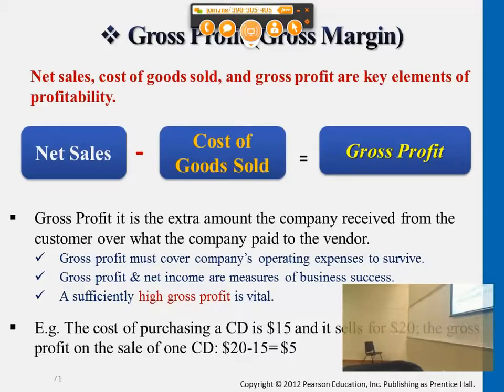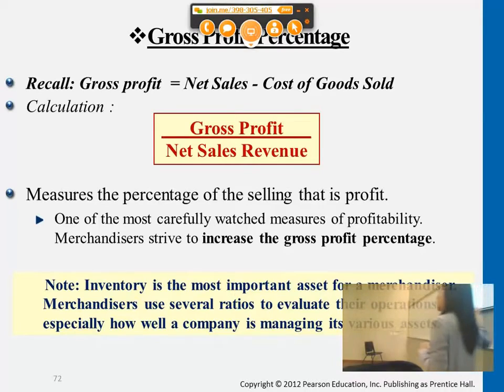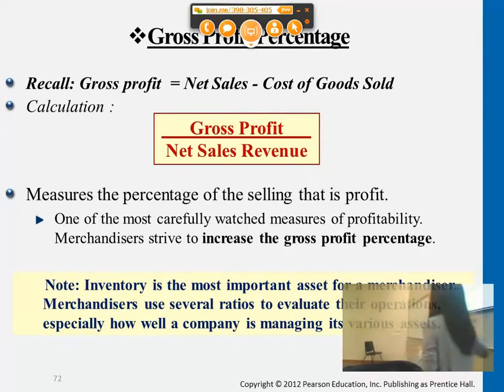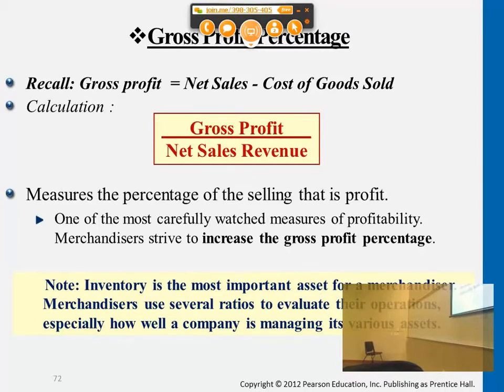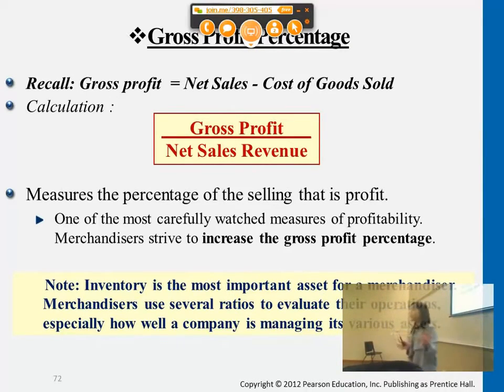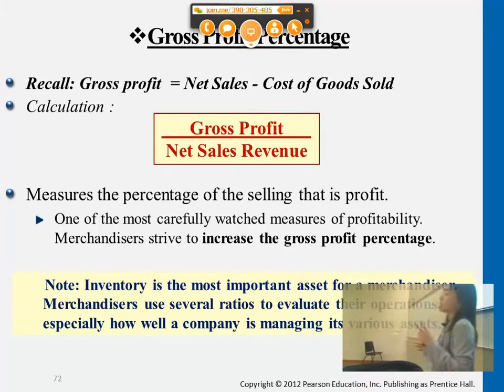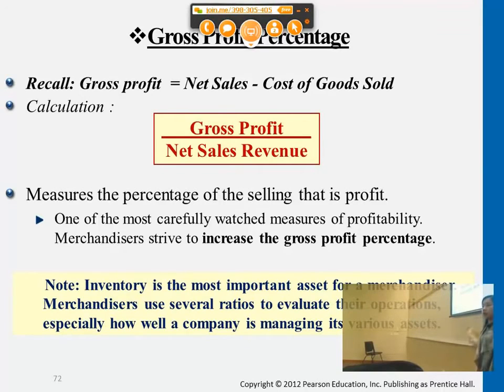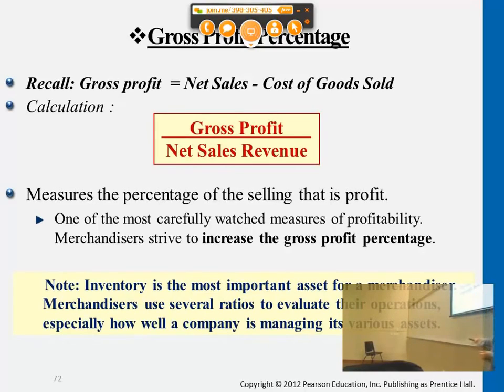Gross Profit Percentage - Professor Victoria Chiu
Gross Profit Percentage

00:00:02 Gross Profit Percentage